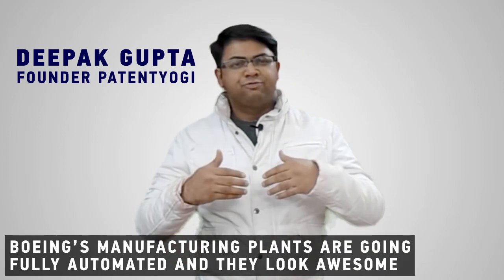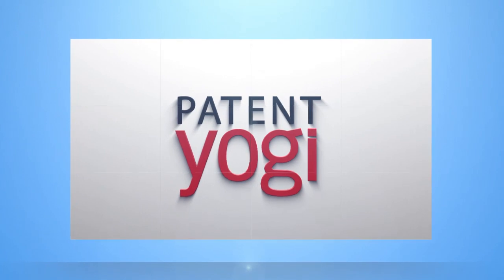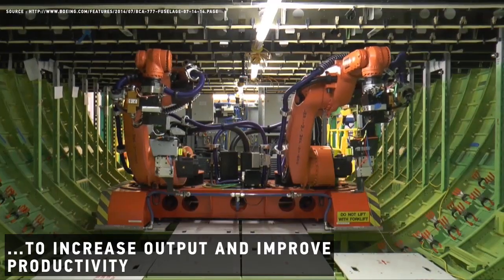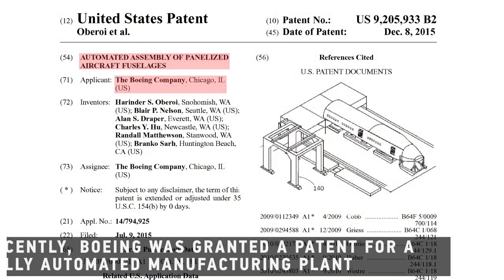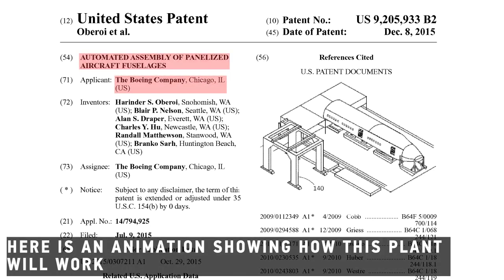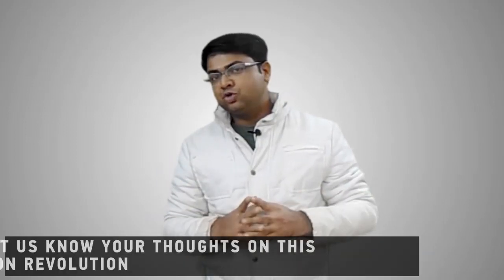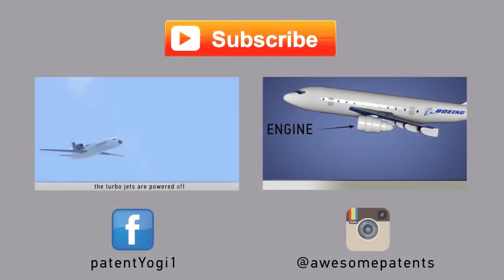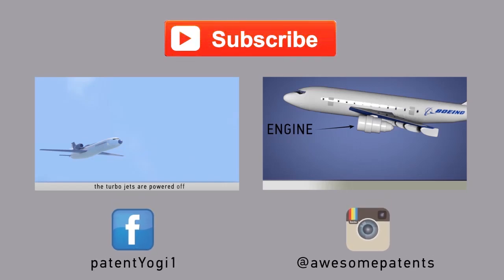Boeing has patented a fully automated plant to assemble aircraft fuselages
Boeing has been transforming its manufacturing plants, by automating various tasks to increase output and improve productivity. The firm uses lots of robots for building airplanes.

Recently Boeing was granted a patent for a fully automated plant.

Here is our animation showing how this plant will work. The facility has  six assembly cells , a feeder line area , and a robot holding area. Each cell is used to assemble one fuselage. The feeder line area is the area where fuselage materials are received. Idle robots are located in the robot holding area. A first cradle is moved (via an underlying automated guided vehicle (AGV)) into the feeder line area . The first cradle after it has been moved into a first one of the six assembly cells . The assembly cell is selected based on rate and firing order. This selection controls the path and timing of all the movements by the AGVs in order to avoid collisions. Then a fore keel structure is moved into the feeder line area . The fore keel structure and subsequent components may be transferred to the feeder line area in large transportation/shipping fixtures, which may be moved by fork trucks. The gantry is then positioned over the fore keel structure. The gantry raises the fore keel structure and moves that structure over the cradle and lays the fore keel structure onto the cradle. The gantry may have a vision system for locating the initial position of the structure on the cradle. The gantry vision system may also be used for collision avoidance. In the meantime, a mid keel structure is being moved into the feeder line area. The gantry then moves the mid keel structure and lays it over the cradle
An aft keel structure is supplied and positioned on segment of the cradle. Then a floor grid is moved into the feeder line area. The gantry moves the floor grid and positions it onto the mid and aft keel structures. The gantry then moves fore, mid and aft side panels onto the keel structures. The gantry then moves nose, fore, mid and aft crown panels onto the side panels. A set of robots are commanded to move from the robot holding area to the first cell . The robots fasten the panels and keel structures. While the fastening operations are being performed, other fuselages may be assembled. A second cradle is moved to a second assembly cell .

Similarly multiple fuselages may be built at the same time.

When assembly of a fuselage has been completed, the completed fuselage is moved off the floor by the cradle.  The completed fuselage may then be moved to a location for cleaning, sealing and painting.

Let us know your thoughts on what do you think about this automation revolution. It seems inevitable, yet it has huge implications for human survival.

Here at PatentYogi research, we also provide patent services. We help startups and individual inventors file patents across the world. For this, we provide a free patentability assessment of your invention.

If you have received an office action from patent office, we can help you prepare a response to the office action. With our holistic approach and alignment to your strategic business interests, you can be assured of not only getting your parent granted, but also in a form that makes it commercially most valuable and legally strong.

If you have a granted patent and you want to market the patent to a wide audience, we can help you by preparing an animation to explain your patent. We also assist inventors in monetizing their patents.

Other services are listed on our website. We will be glad to help you.

Patent Information
Patent Number: US 9,205,933
Patent Title: Automated assembly of panelized aircraft fuselages
Inventors: Oberoi; Harinder S. (Snohomish, WA), Nelson; Blair P. (Seattle, WA), Draper; Alan S. (Everett, WA), Hu; Charles Y. (Newcastle, WA), Matthewson; Randall (Stanwood, WA), Sarh; Branko (Huntington Beach, CA)
Assignee: The Boeing Company (Chicago, IL)
Family ID: 47227577
Appl. No.: 14/794,925
Filed: July 9, 2015
Abstract: A facility for assembling aircraft fuselages comprises a plurality of movable cradles. Each cradle is configured to support a fuselage keel structure and assemble a panelized fuselage from the keel structure to obtain a full fuselage contour in a single upright build position.